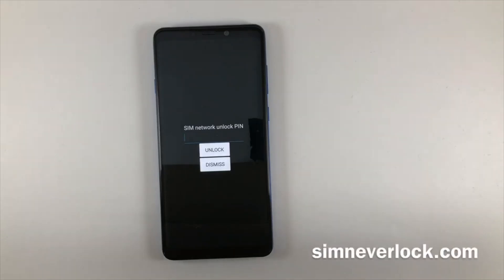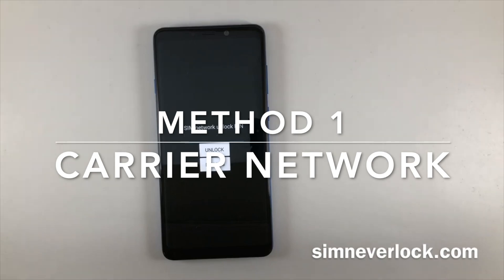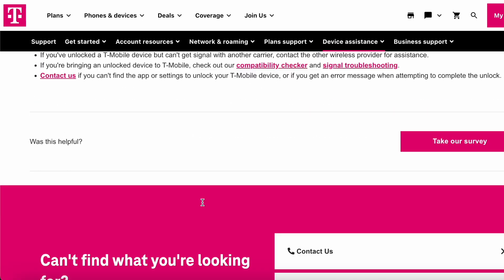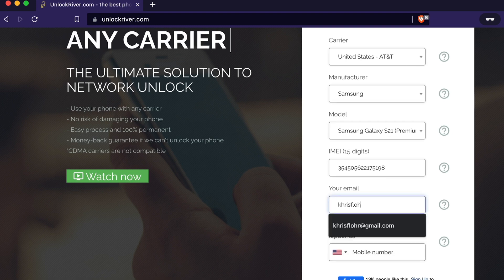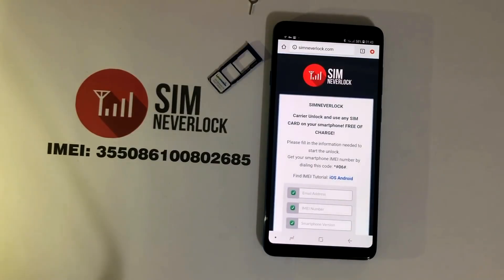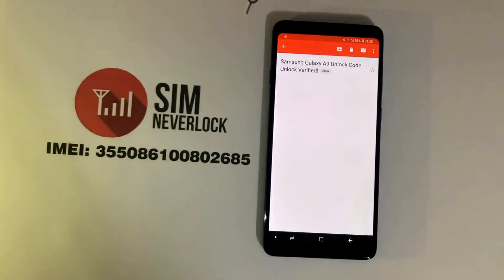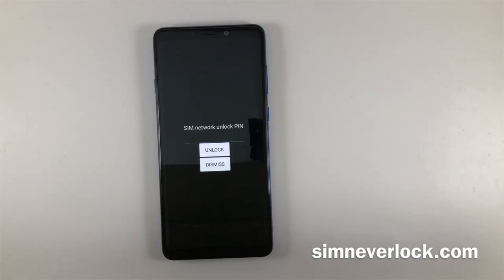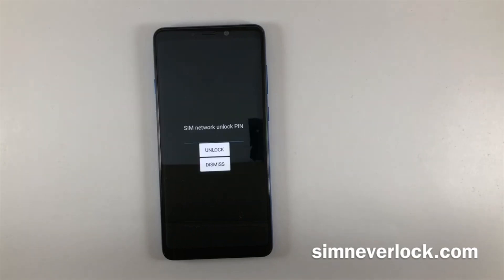How to Unlock Your Android Phone from Carrier Network - 3 Methods Explained (BONUS FREE METHOD)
Unlocking your Android phone can be a game-changer, and in today's video, we've got you covered with three methods to make it happen. Whether you're switching carriers, traveling internationally, or just exploring your options, we've got the solutions for you!

🌐 Method 1: Carrier Assistance
If you're on good terms with your carrier, this is the easiest route. Give them a call, provide your account details and IMEI number, and they might just hand you the SIM unlock pin. Simple and straightforward!

💳 Method 2: Paid Unlocking Websites
For those looking for a quick and hassle-free option, paid unlocking services are the way to go. We explore trusted websites that specialize in unlocking phones. It might come with a fee, but the convenience can be well worth it.

🔓 Method 3: Free Unlocking with SimNeverLock.com
On a budget? We take a closer look at simneverlock.com, a website claiming to offer free unlocking services. We walk you through the process and discuss the potential benefits and risks associated with this option.

👀 Watch the video to learn the ins and outs of each method and choose the one that suits your needs.

🤔 Have you unlocked your phone before? Share your experiences and tips in the comments below!